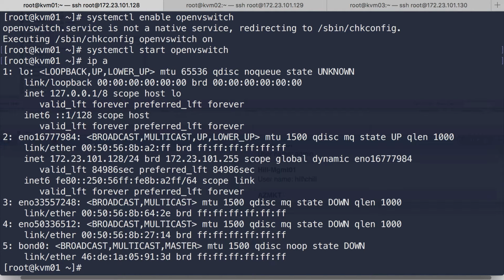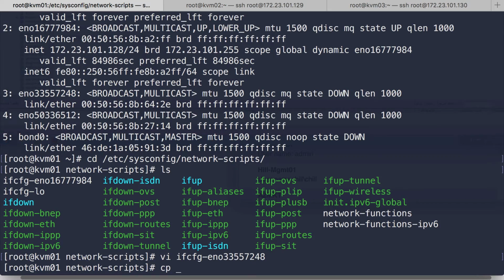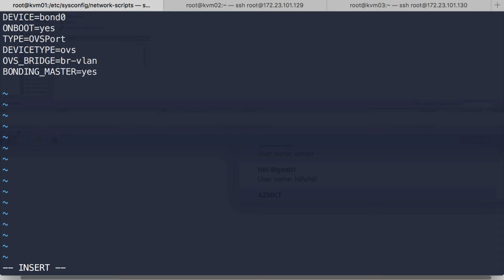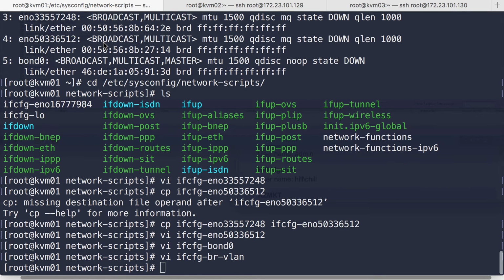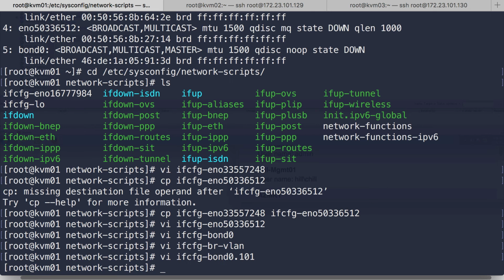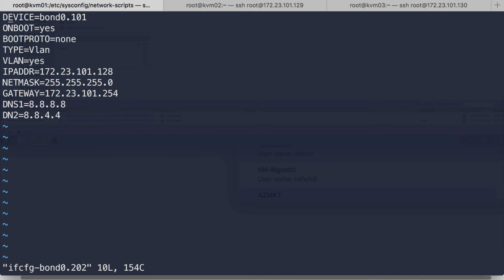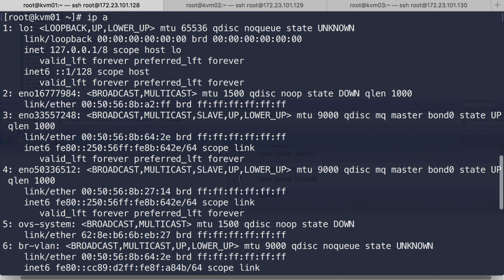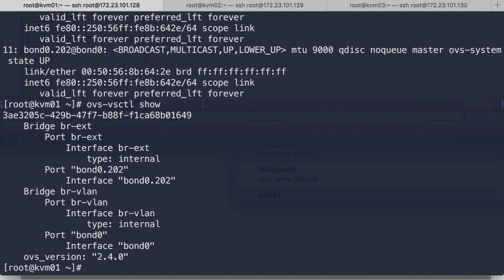KVM Onboarding - Part 2 - Prerequisites - Linux Networking Configuration